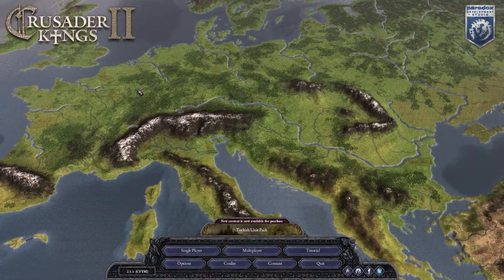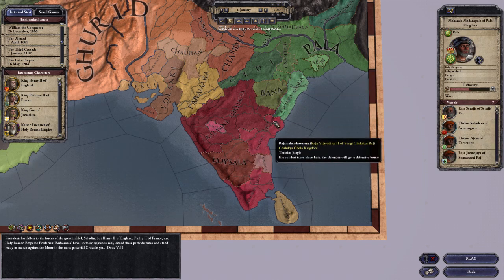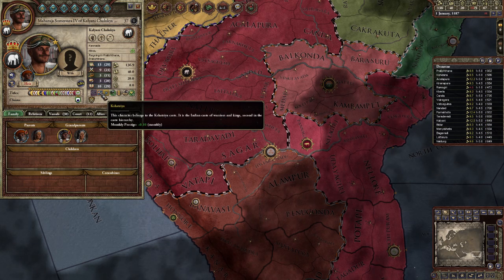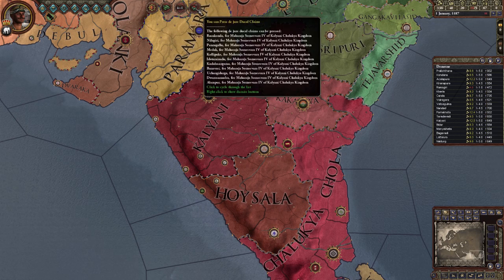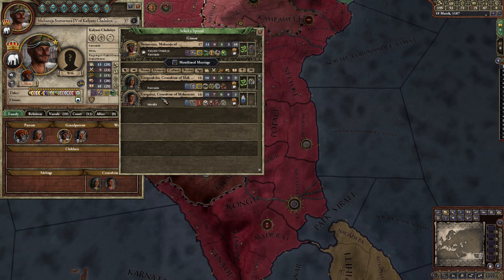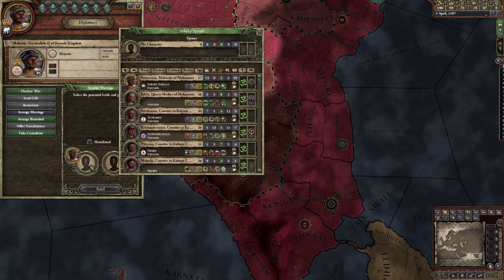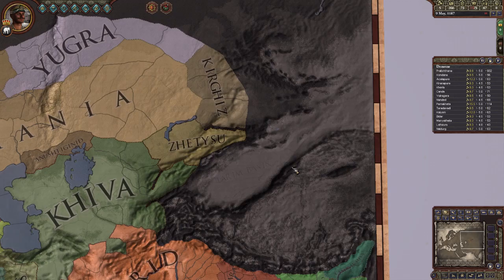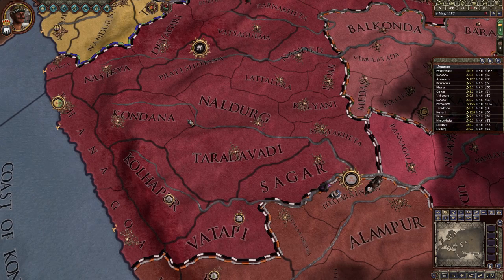Let's Play Crusader Kings 2: Rajas of India - Part 1: I Don't Know What I'm Doing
Let's Play Crusader Kings 2 Rajas of India! In this series I will play as an Indian guy and try to conquer all of India. It's not going to be easy, because I'm terrible at this game. Do not watch this video if this fact makes you angry, please. Enjoy!

Rajas of India (RoI) is the sixth major expansion for Crusader Kings II, announced at PDXCon and to be released in March 25, 2014, along side patch 2.1.
It made Hindu, Buddhist and Jain rulers playable. Old saves will not be compatible, although the current patch will remain available as an option on Steam.The DLC makes the new religions playable and adds graphics for Indian characters. All other features come free with patch 2.1.

Here's some of the changes that this DLC introduces to the Crusader Kings II world:
300+ new provinces, including the Indian subcontinent, Afghanistan, Transoxiana and Siberia, with associated new cultures (Kirghiz, Karluk, Khanty, Afghan, Baluch).
Twist of the map projection to adjust the expansion to the East (West edge is slightly pushed to the East as well so that West-African coastline is no longer visible)
Rework of East Africa region, including the addition of Nubian culture and Jewish Kingdom of Semien (Beta Israel).
At least one new county outside East Africa and the other afforementioned locations - Lori in Armenia.
Tibet, the Tarim basin and the Altai mountains are visible, but do not have any associated provinces.
Navigable Indian Ocean with sea zones, which is not connected to the Mediterranean.
Three new religions (with sects rather than heresies) and with a new interface skin:
Hinduism with a caste system relying on traits, patron deity mechanism, and raiding ability.
Buddhism with a learning bonus
Jainism, peaceful and more stable but without access to holy war CB.
Indian specific events & decisions (autumn feast Diwali, tiger hunt, gurus, ...)
Indian character faces and clothes
A war elephant special unit, with associated new tactics for Indian generals.
Jungle terrain type, with increased attrition and defense bonus.
Ticking attrition caused by starvation, with each province having a limited degree of food supplies, and armies experiencing it outside of friendly territory, or when not able to loot enemies supplies (note: does not apply for great holy wars)
Diplomatic actions and councillor job range, preventing diplomatic relations between rulers too far from each other (Norse vs West African, or Irish vs Indians)
Rework of faction revolts - when revolting, the leader gets a temporary title equal in rank to his liege, with all other faction members becoming his vassals, rather than just allied to him.
A Special Troops unit slot, replacing horse archers. It handles all unique unit types in the base game, including horse archers, camel warriors and war elephants - but with considerable modding potential (musketeers, dragons, M1 Abrams ...). Multiple special units can be present in an army, although individual holding levies and retinues can only contain one.
"North Korea Mode" nerf, with reduced amount of levies and income from holdings over the demesne limit.
Nestorian Christianity and Ibadi Islam become independent religious denominations rather than heresies, and get their own Holy Orders and holy sites. Socotra is ruled by an independent Nestorian in 867.
Revamped decadence system, based on a new decadent trait, and possibility to "straighten up" decadent relatives.
Close relatives asking and being refused a title might start an adventure against you (more frequent for Muslims)
Seljuk and Timur start as courtiers with special events to encourage their rise to power, rather than appearing as horde leaders. The Mongols function largely as before, although starting further east.